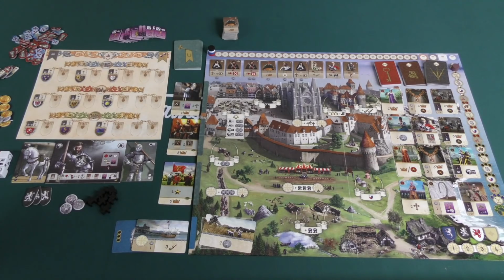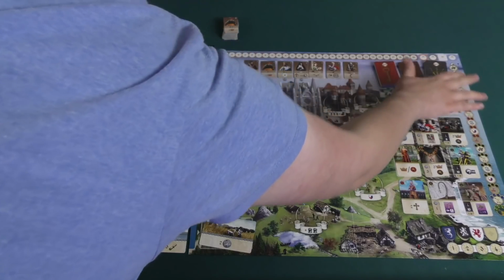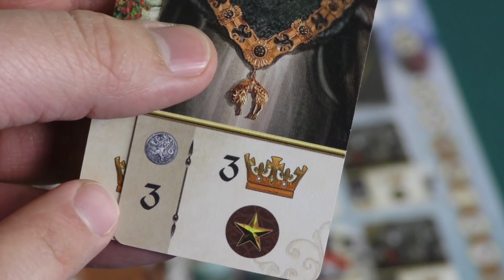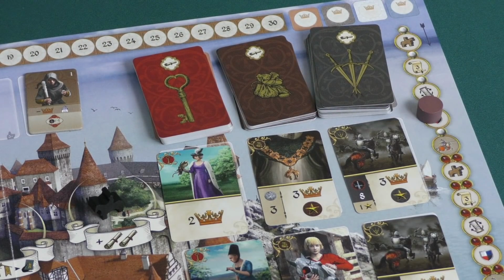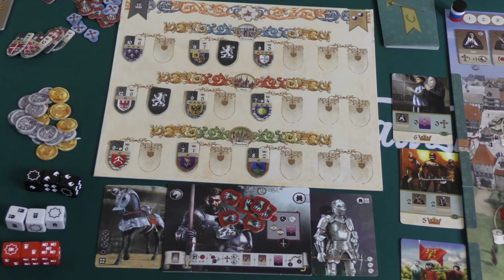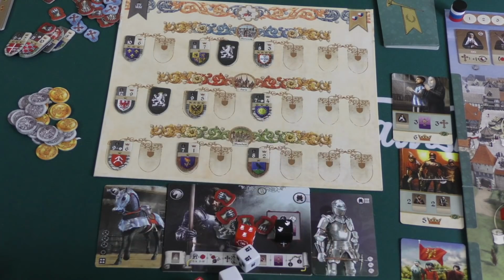Glory a Game of Knights Review - with Chris Yi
Chris Yi takes a look at a game about jousting tournaments and worker placement, Glory: A Game of Knights.